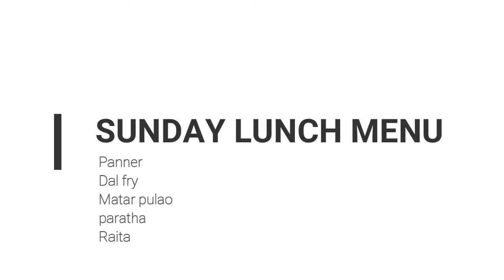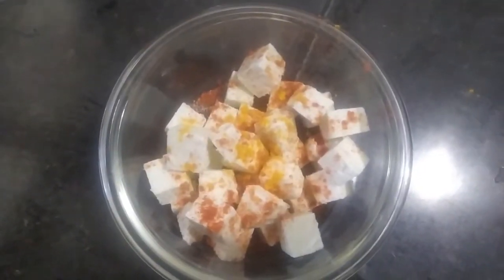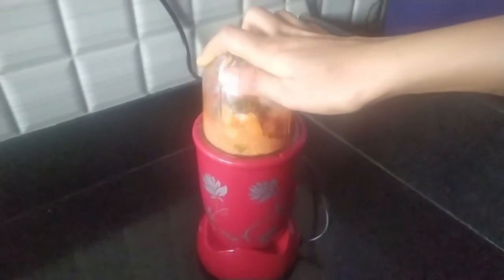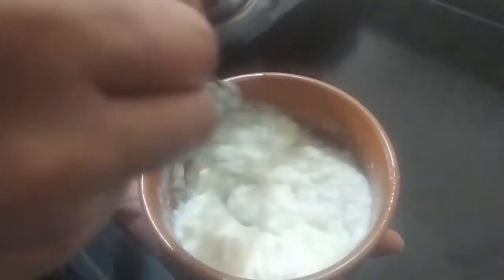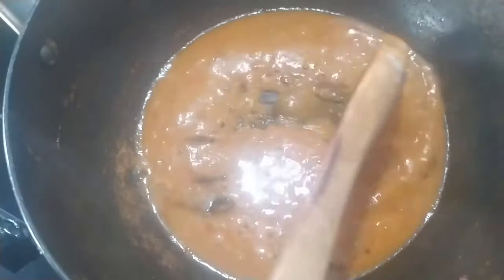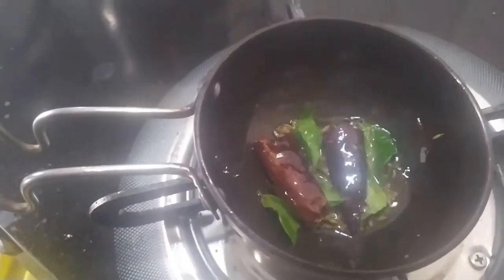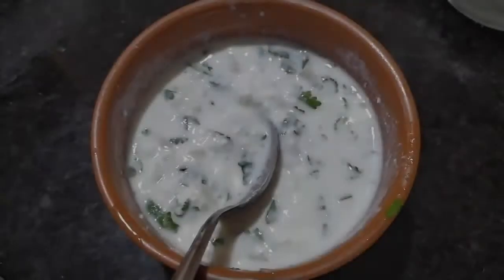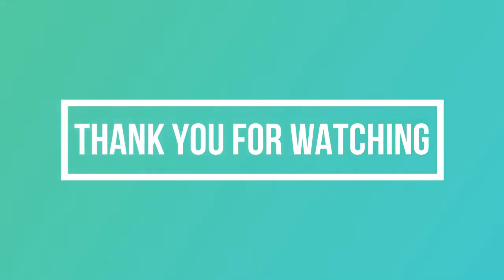Sunday lunch routine Indian/ Indian lunch routine/ what I ate on Sunday/ Roma Hadimani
Hello guys

Today's video is Sunday lunch routine Indian/ Indian lunch routine/ what I ate on Sunday/ Roma Hadimani
If u find this  Sunday lunch routine Indian/ Indian lunch routine/ what I ate on Sunday/ Roma Hadimani video useful and would like to see more than don't forget to subscribe.
Video title: Sunday lunch routine Indian/ Indian lunch routine/ what I ate on Sunday/ Roma Hadimani